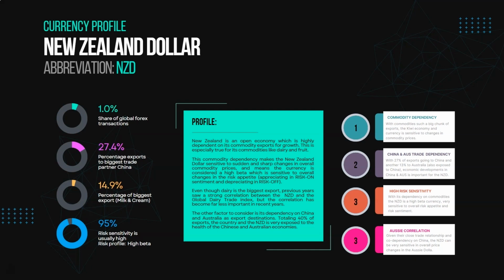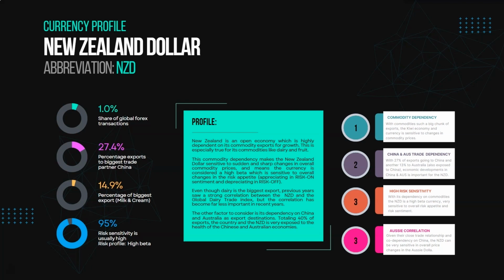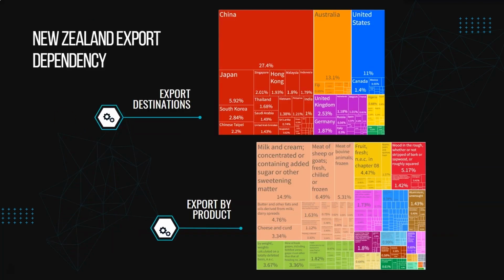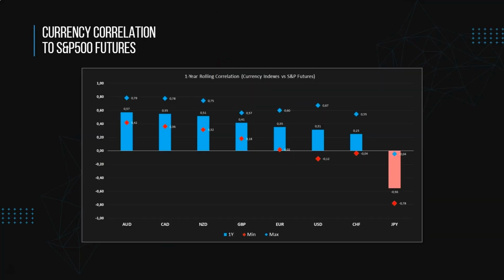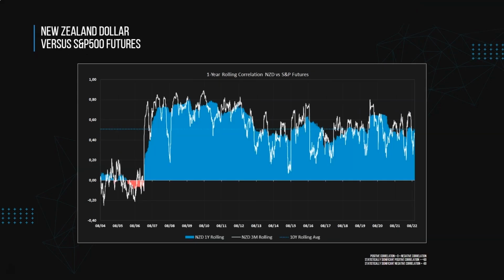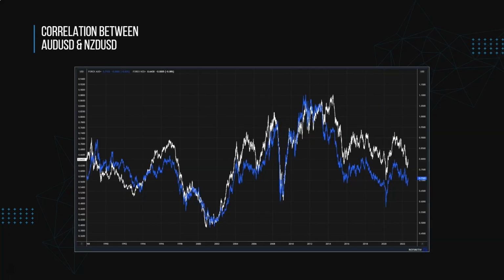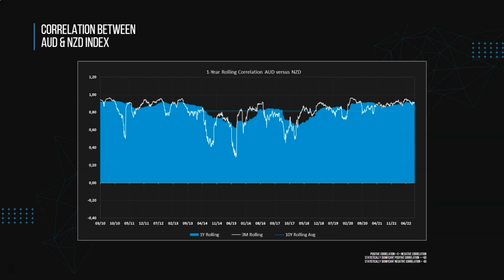Video 16 Currency Profile New Zealand Dollar